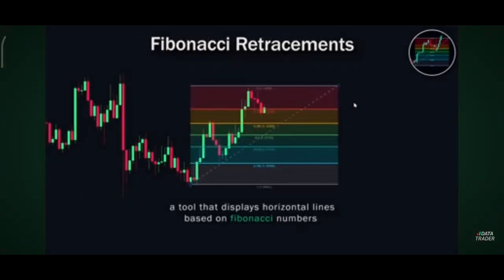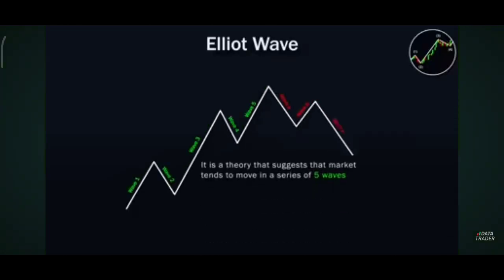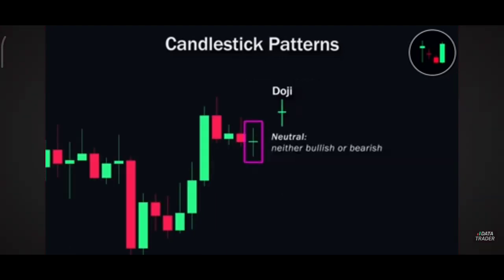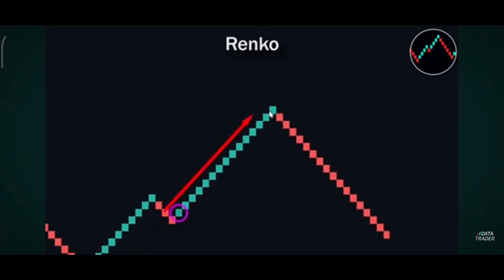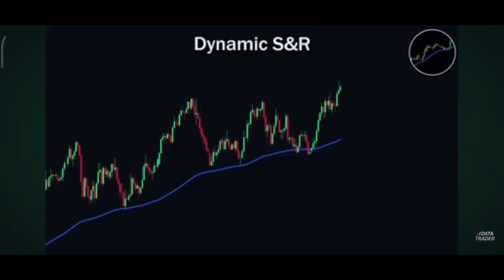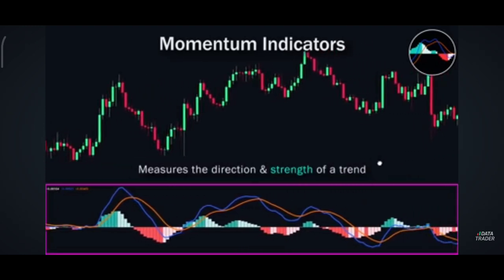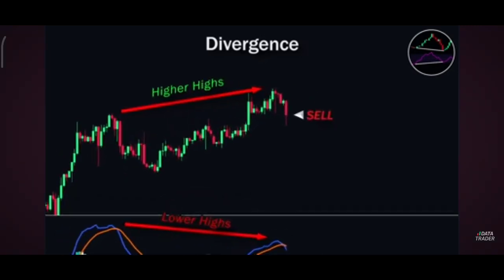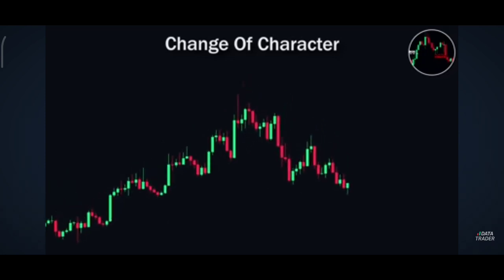۱۵ استراتژی مناسب برای ترید و ورود به معامله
دوستان و عزیزان
در کنار آموزش هایی که بهتون داده میشه میتونید از این ۱۵ استراتژی هم بهره ببرید.